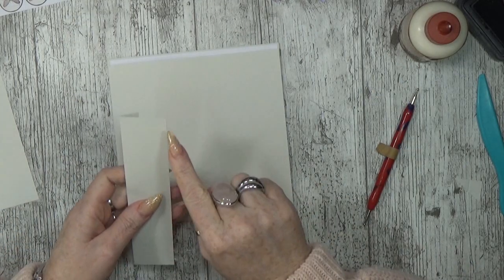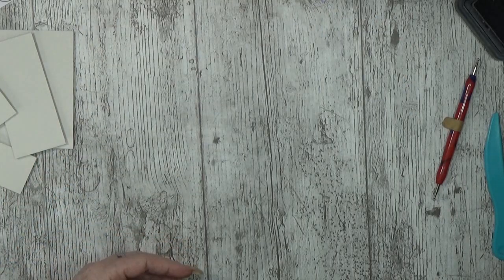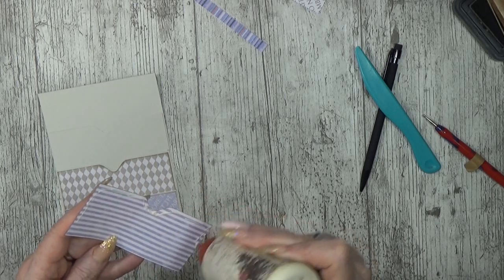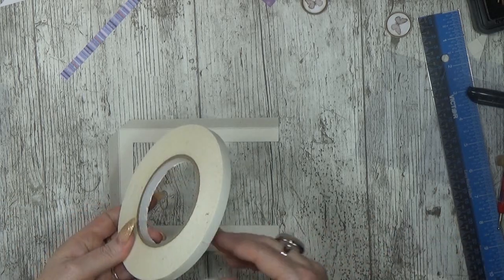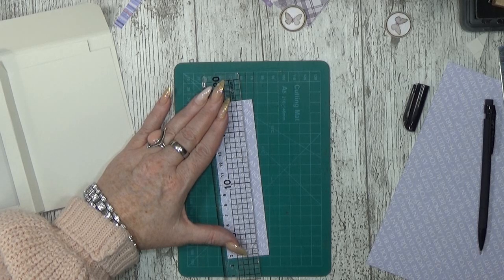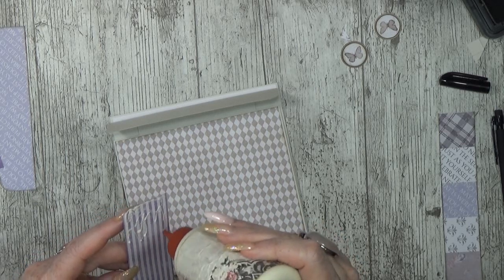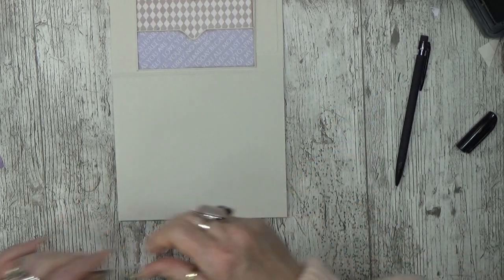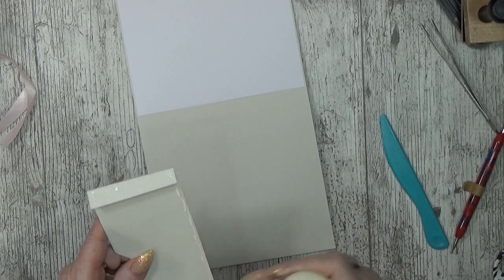Tutorial 8 Magic Box Love Addiction , using my own designed paper collection love addiction .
today i like to show you my new project
its a magic box but offcourse i made also activity pages inside
thats what i like to do hahah
i hope you like it
i used my own paper collection LOVE ADDICTION
its fun its purple pink blue beige its love its easy its quit
you just have to see it for yourself

do you like to make excatly the same project as i did
then this kit is the perfect thing for you
everything you need is in this kit excapt for 1 thing
and thats the cardstock ( the basic cardstock ) i used here pearl grey from clairefontaine 160 grams
but you can use any cardstock that you prefer to use
xxx scrapqueen

 love you.